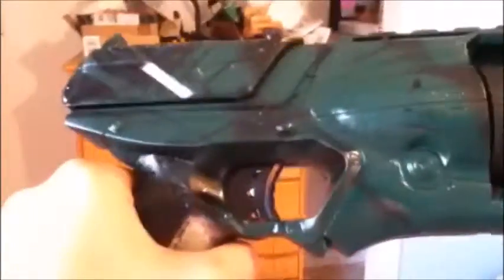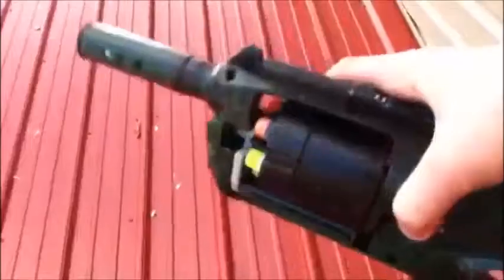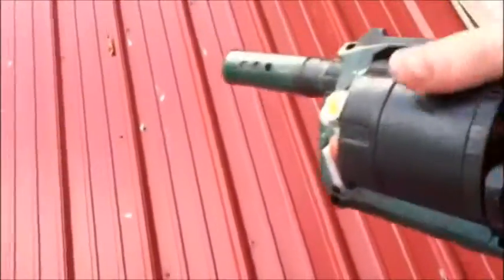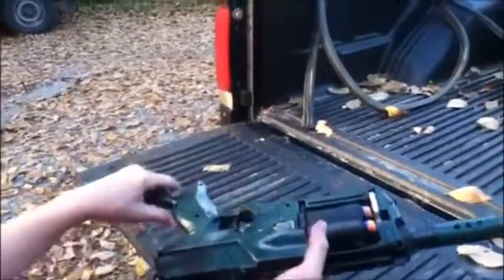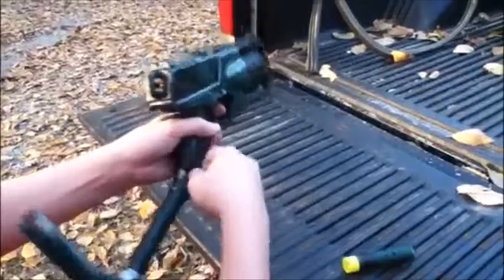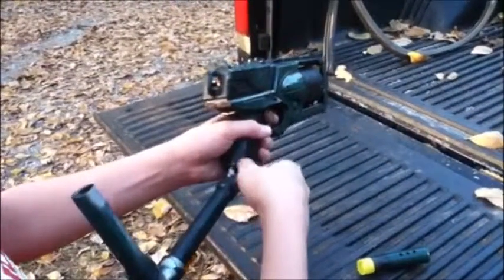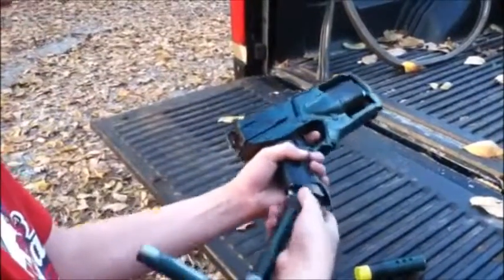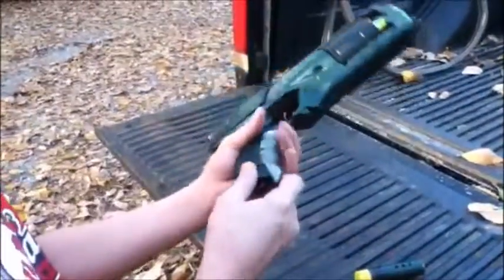Nerf spiderweb camo strongarm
this is a strong arm i modded. it has a removable stock and silencer